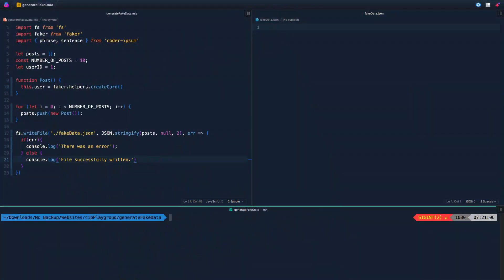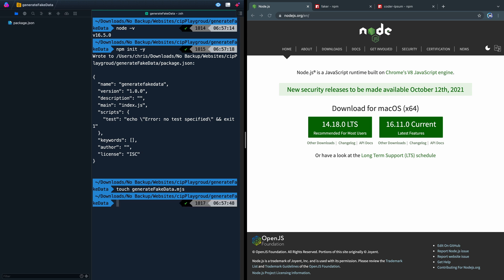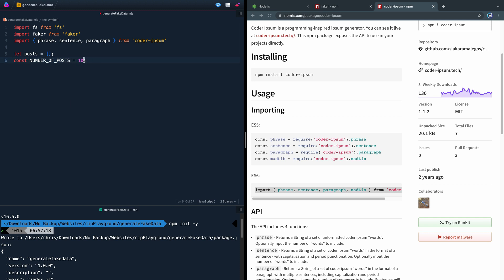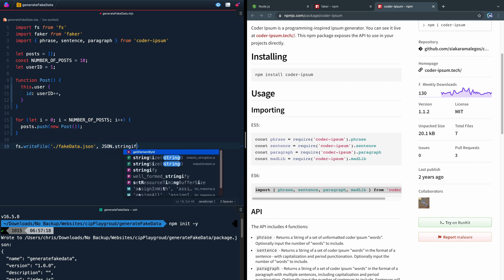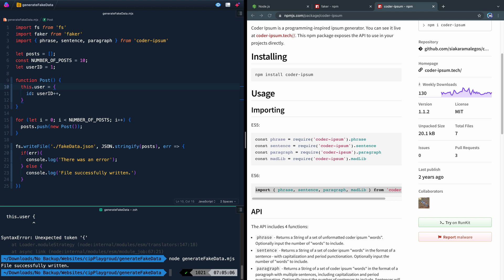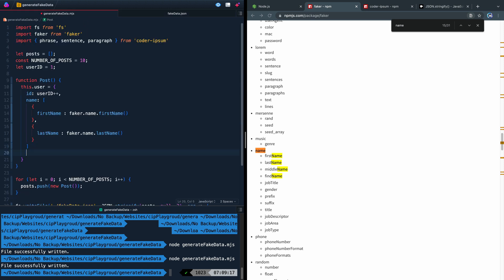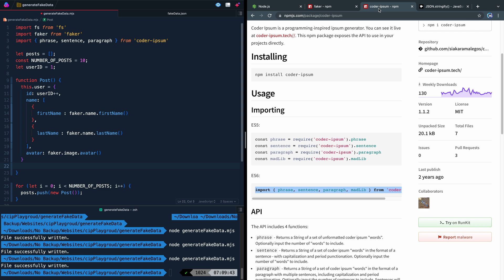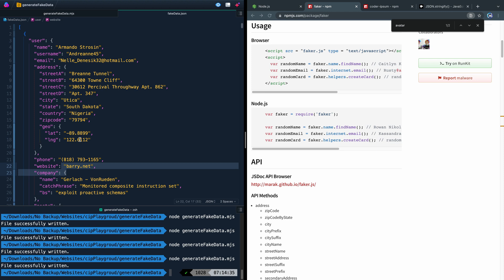Write a JSON File with NodeJS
With NodeJS, you can write your own files with built-in modules. In this video, I'll show you how to create JSON files with NodeJS and a few npm packages. You can use this data to: practice working with data, populate an example UI, or anything else!

⏲️  Timestamps ⏲️
0:00 Introduction
1:17 Installing dependences
2:58 Creating file with NodeJS
8:58 Using FakerJS and Coder-Ipsum NPM